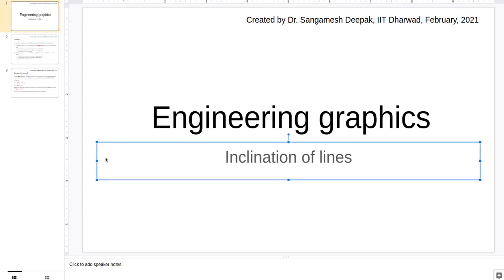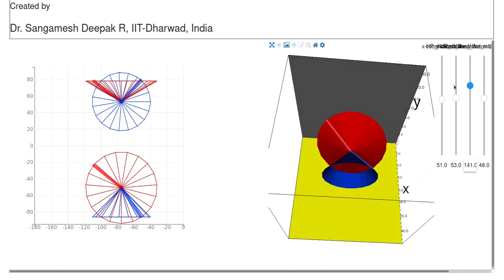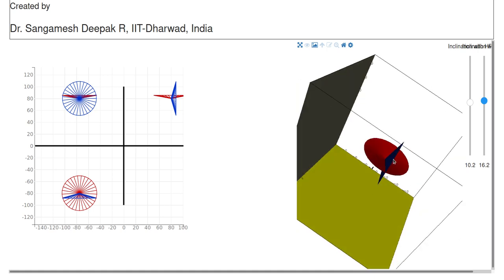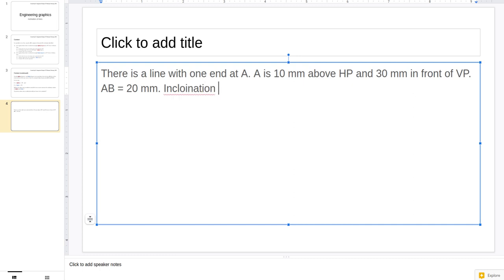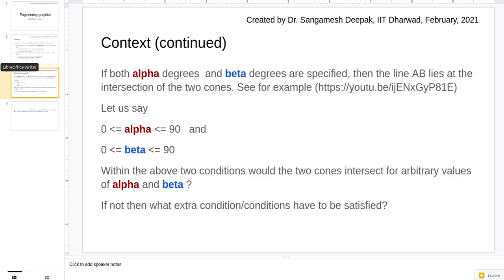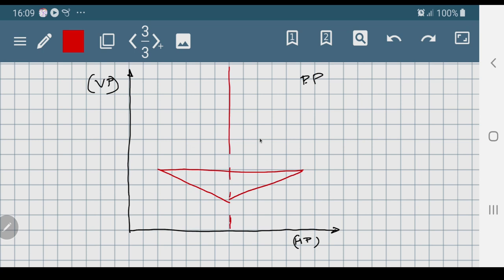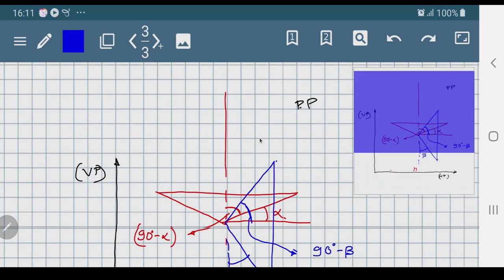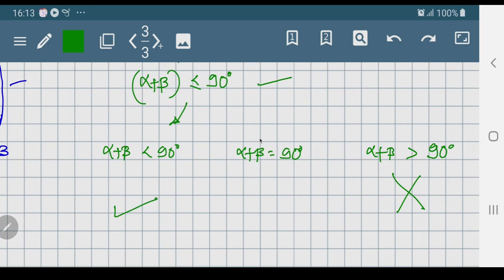Inclination of a line with HP and VP: conditions on the inclination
Very often we have problems from Engineering Graphics saying that the line is inclined to  HP at an angle of 30 degree and to VP at an angle at 40 degree. Could that 30 degree and 40 degree be 70 degree and 30 degree? This video investigates this question and end with a special question.